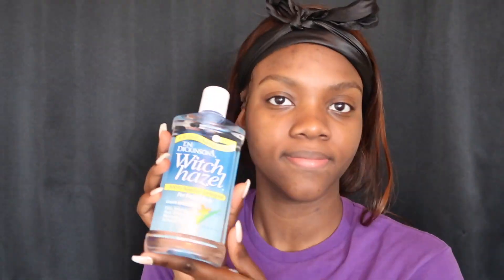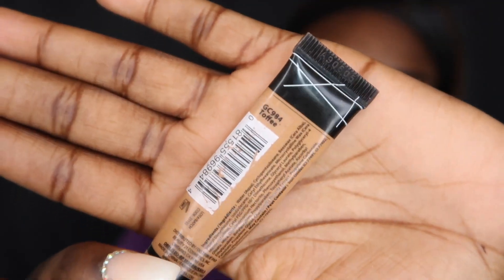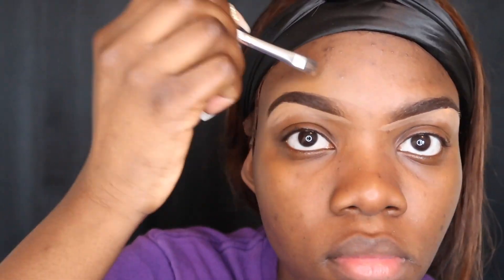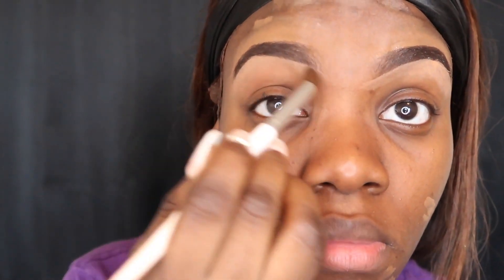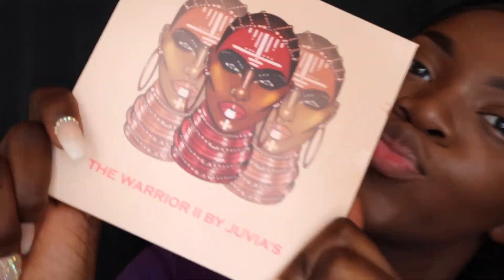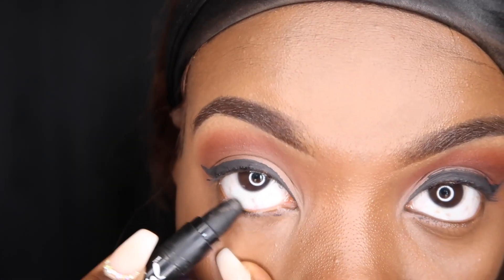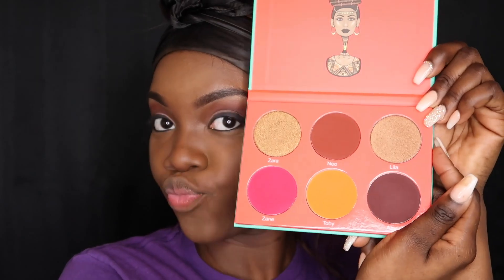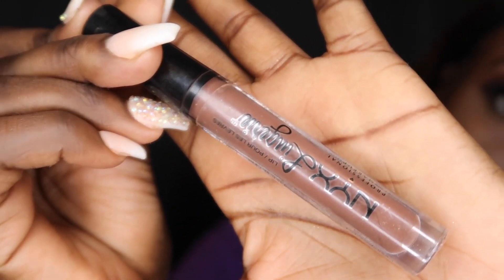Merry Christmas Make up Tutorial - BEGINNER FRIENDLY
Welcome Back QUEENSSSS 💕💕Thank you so much for visiting my channel! I hope you enjoy this make-up tutorial!  Love yall  & Happy Holidays 😘

Products Used
Beauty Supply Store Eyebrow Pencil
L.A Girl Pro Concealer (Toffee & Chestnut)
Huda Beauty Foundation (550F)
Becca Foundation
Juvias Place Warrior II eyeshadow Palette
Juvias Place blush Palette
Airspun loose powder
Sacha Buttercup Setting Powder
Infallible Matte Setting Spray